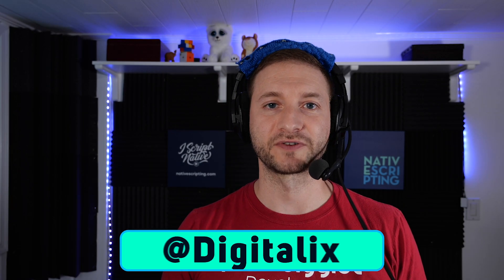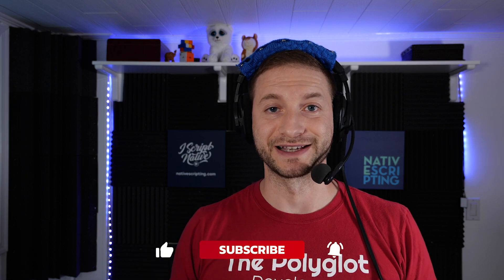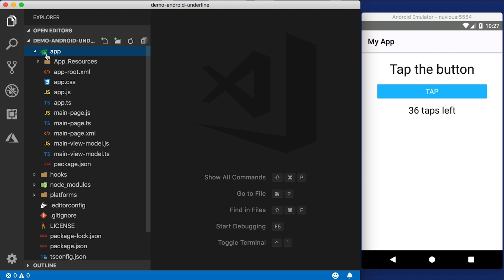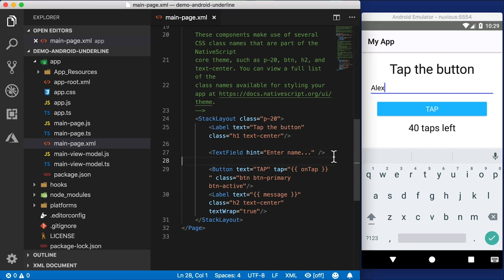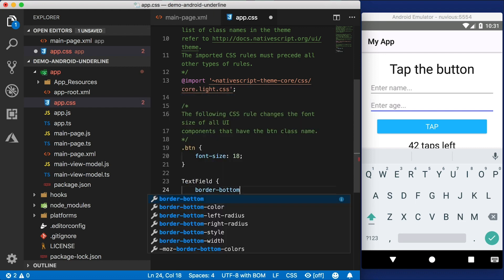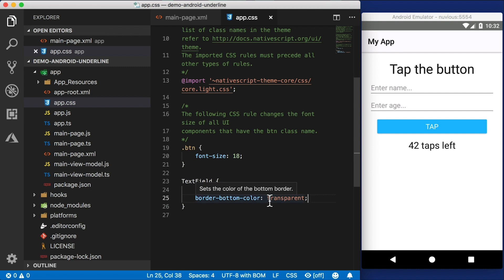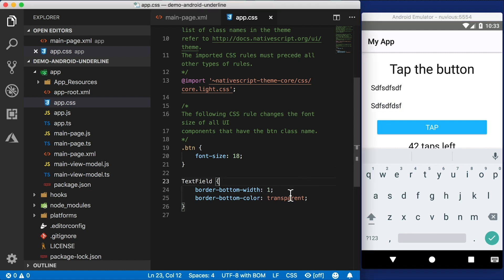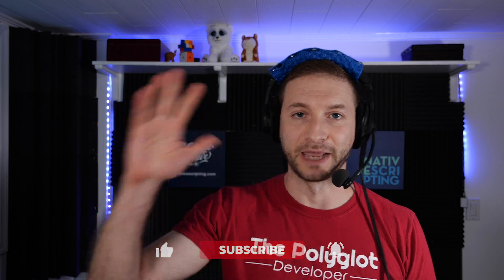How to Get Rid of the TextField Border on Android in NativeScript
When you add a TextField in your NativeScript apps, by default on iOS there is no border, but on Android there is a persistent bottom-border. This is part of material design and it comes out of the box in NativeScript.

You might not want that border there all the time, but getting rid of it is not straightforward. In this video, I show you how to do it. This works in NativeScript Core, NativeScript Angular and NativeScript Vue.